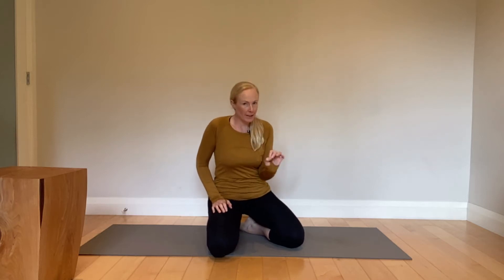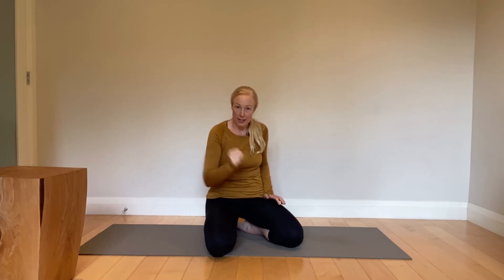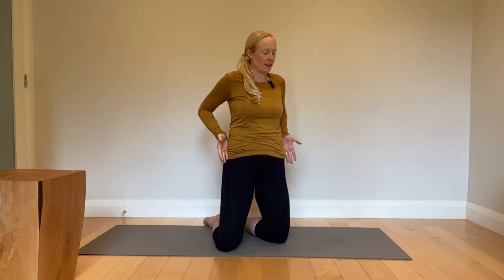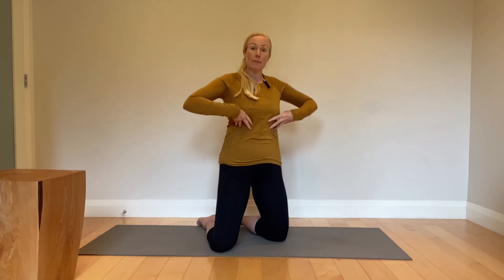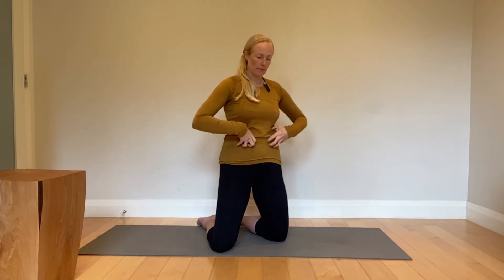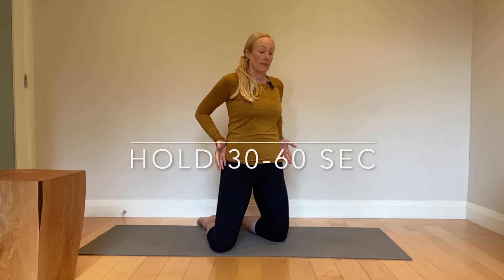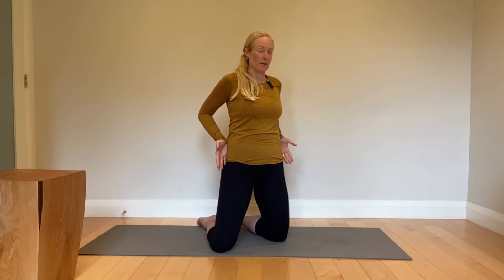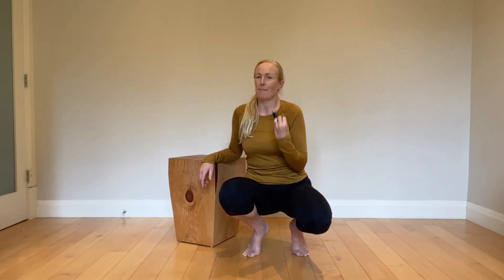Shoulder opener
Shoulder opener followed by dips.
This is a quick routine that "closes the circuit".

Close the circuit is a term we use in Kinstretch. It is the concept that if you want to create a useable range of motion you can’t just go there once ….you need to play with it, get your brain into it and add intensity. Then you own it.

Here’s one of my favourite quick and dirty options that can be done anywhere. You can sit, stand, kneel, etc.

Step 1️⃣ Create new range
▶️ In this drill I first open up my shoulders using a foundation training arm position called hip huggers and add PRI and DNS breathing concepts.

Step 2️⃣ Close the circuit
▶️ Here I use some simple dips but if you add intensity and mindfulness( aka the cues discussed)… they aren’t EASY.

This is how we create useable range of motion instead of temporary feel good movements.

🔥 mobility is earned

⚠️ KEY POINTS
▶️ pelvis neutral
▶️ Breathe OUT and find ab wall tension to anchor your front ribs down and back.
If you get nothing else out of this post, know that ribs down and back must trump shoulder blades down and back.
▶️ Then when you breathe IN, do not flare/elevate the ribs and let the ab wall tension go, keep the tension and expand. Especially into the back body, the poster mediastinum and under your shoulder blades.
▶️ Clean it up by thinking about shoulder blades being wide
▶️ Lastly get your head on your Spine and go find some length in your neck.

Now, …
Can you slide your hands UP further?
Can you bring your elbows further back?

❤️ end range strength training.
Sound on for all the cues 🗣.

Send me your questions!

▪️free classes
▪️blog posts

DON'T FORGET :
🙏 follow @mvmt.101

Michelle Edmison
Registered Physiotherapist

Certifications & Specializations  :
Foundation Training